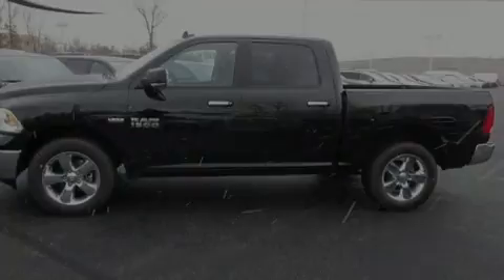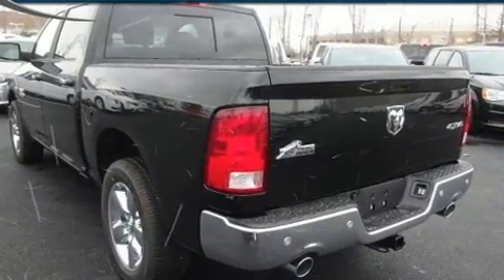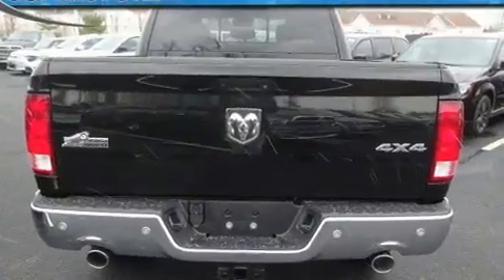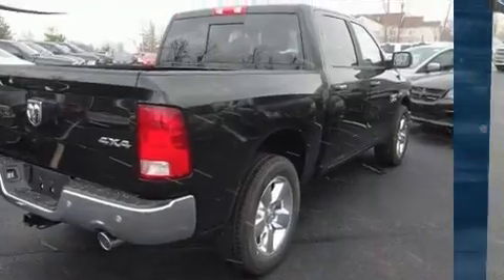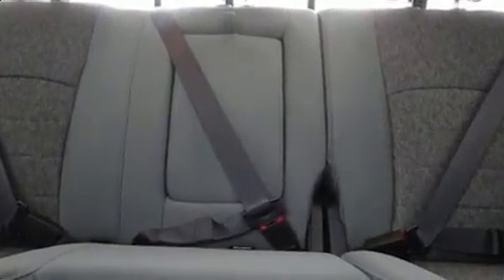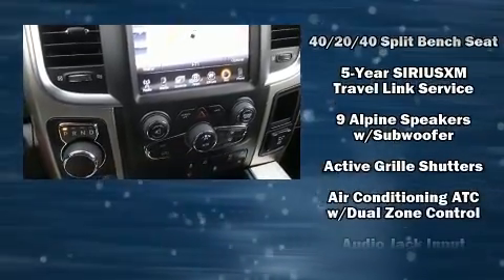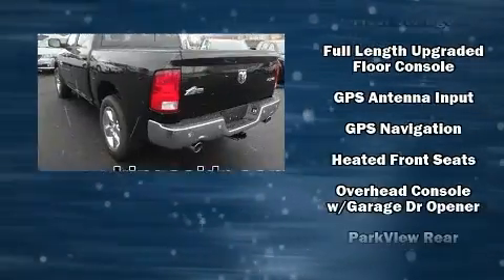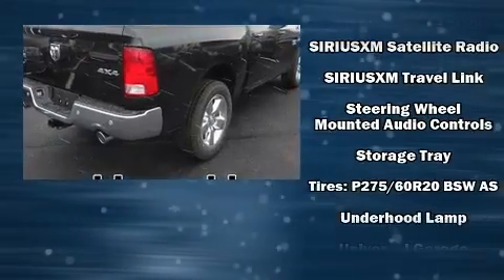2017 Ram 1500 Big Horn in Cincinnati, OH 45249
Discerning drivers will appreciate the 2017 Ram 1500 This 4 door, 5 passenger truck leads among competitors in its segment. It features an automatic transmission, 4-wheel drive, and a powerful 8 cylinder engine. Top features include air conditioning, 1-touch window functionality, a built-in garage door transmitter, a trip computer, a rear step bumper, heated seats, a trailer hitch, and much more. Audio features include an AM/FM radio, steering wheel mounted audio controls, and 10 speakers, providing excellent sound throughout the cabin. Passenger security is always assured thanks to various safety features, such as: head curtain airbags, front SIDE impact airbags, traction control, brake assist, a security system, an emergency communication system, and 4 wheel disc brakes with ABS. With electronic stability control supplementing mechanical systems, you'll maintain precise command of the roadway. Our sales staff will help you find the vehicle that you've been searching for. We'd be happy to answer any questions that you may have. Stop in and take a test drive!